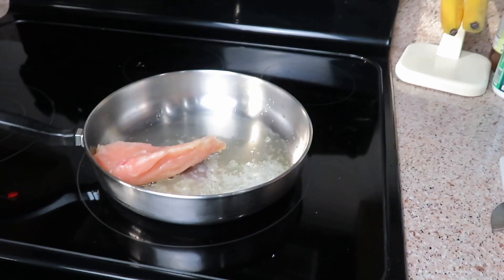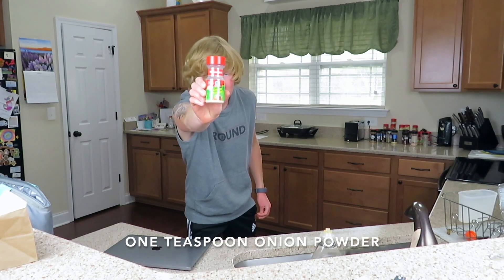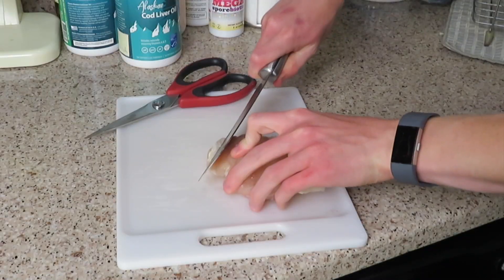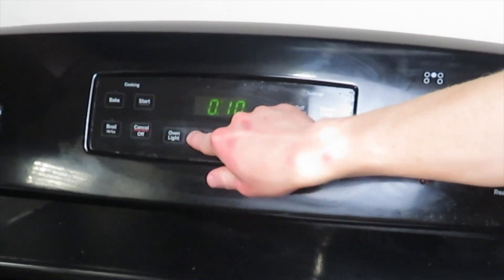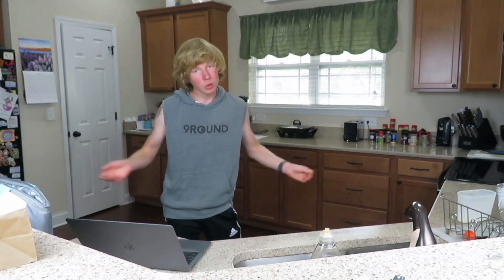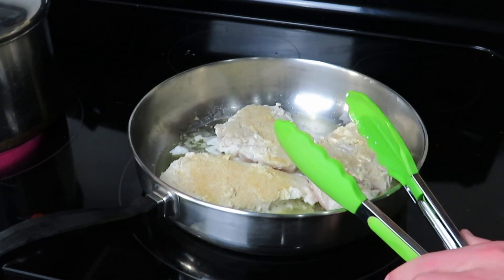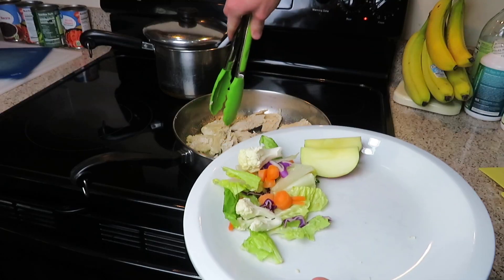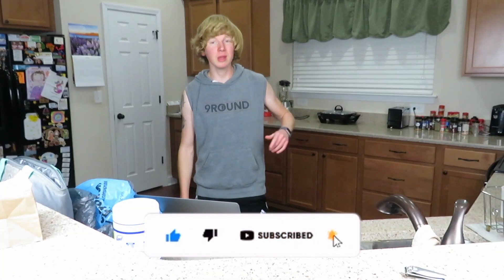Quick and Easy Garlic Chicken Recipe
In this video, I show you guys a tutorial of how to make this quick and easy homemade garlic chicken recipe! I will take you guys step-by-step of what ingredients to have and how exactly to cook this recipe!

My name's Benjamin Ramsey and on the Cookin' University channel, I will show you how to cook while in college along with a lot of cheap and healthy food recipes (mostly) that you can cook from home... even if you don't know how to cook! I will also give you guys a lot of health information about the food I cook along with the nutrition in what I eat because I am a masterchef... lol. I have lived a very healthy lifestyle from the nutrients that I cook and eat!

Snapchat ➤ ramseybenjaminm